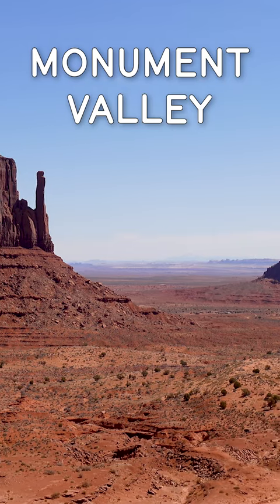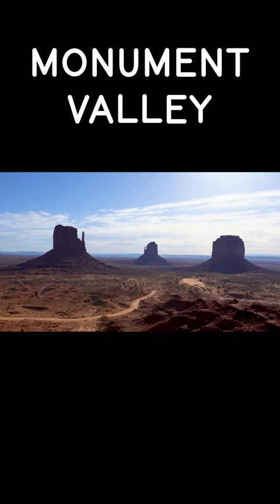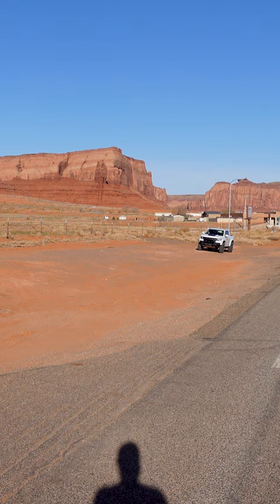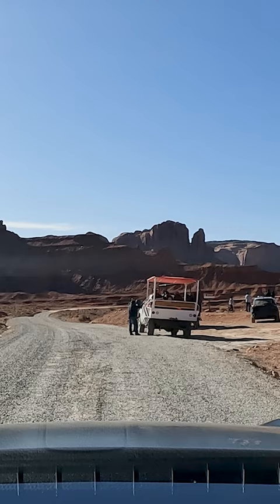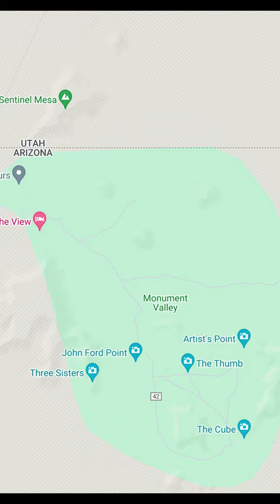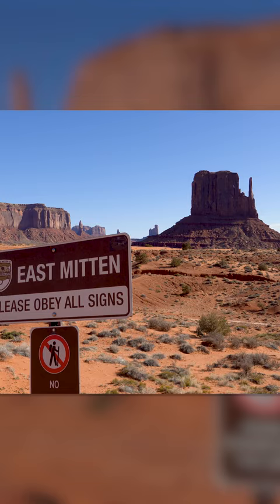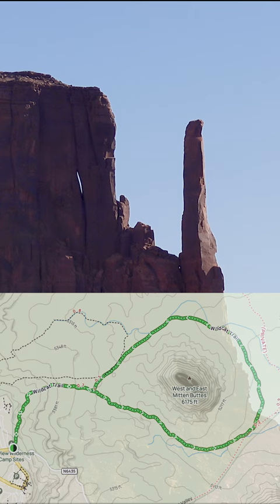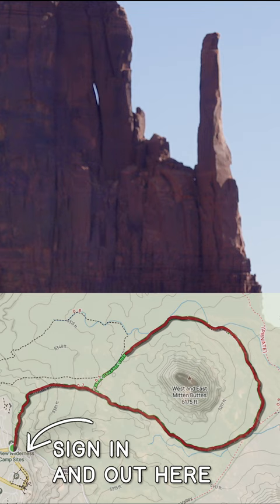Majestic Marvels: A Glimpse into the Beauty of Monument Valley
Visiting Monument Valley is like stepping into a surreal, otherworldly landscape that captivates the soul. Nestled on the Arizona-Utah border, this iconic destination is renowned for its towering sandstone buttes and mesas that seem to defy gravity. As you drive through the valley, the colossal red rock formations create a breathtaking panorama that changes hues with the shifting sunlight. The iconic Mittens and Totem Pole formations stand proudly against the vast, open sky. Guided tours by Navajo guides provide cultural insights and take you to hidden gems within the valley. The experience is not just a visual feast but also a spiritual journey, connecting visitors to the rich Navajo traditions and the timeless beauty of the American Southwest. Monument Valley is a must-visit destination for those seeking awe-inspiring landscapes and a deeper connection to the natural wonders of the world.